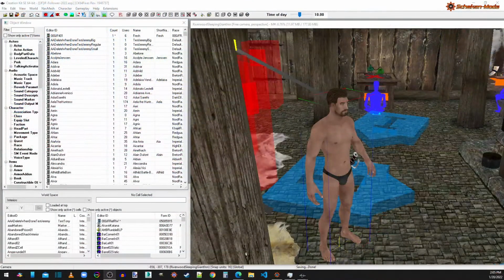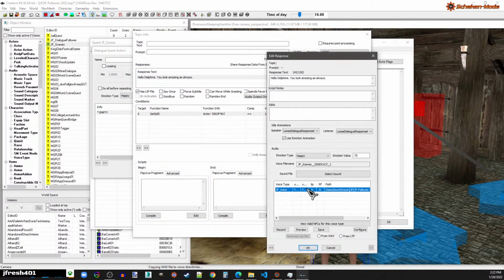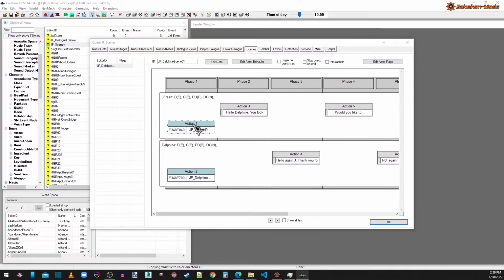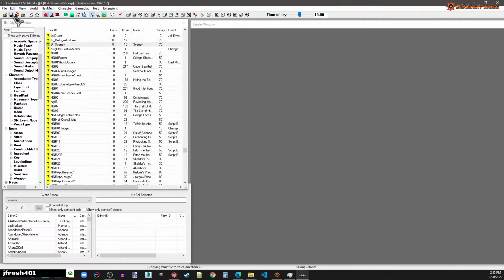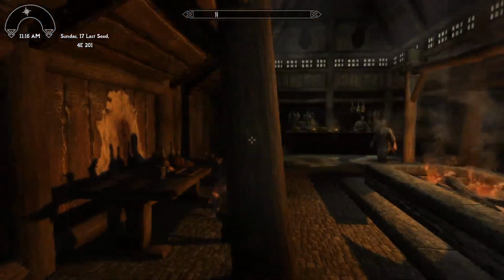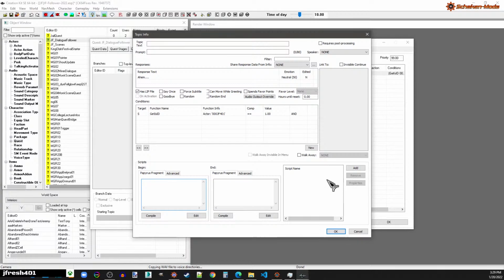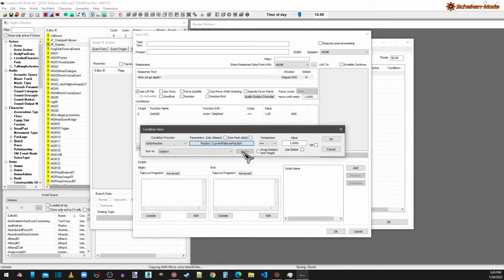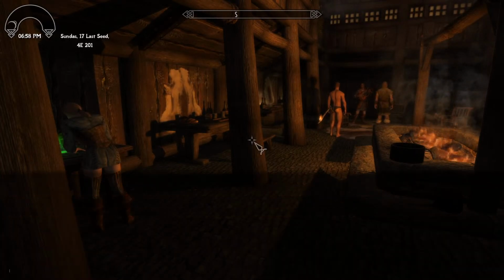🔴SKYRIM SE - Scene Creation Trouble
I'm creating some scenes using my follower that's on his own framework. I used Joseph Russell's tutorial on "How to make a custom follower like Lucien Flavius." This continues from where he leaves off, with your follower fully setup and enabled in-game. I will be following tutorials from Caden Black Modding on how to make the scenes. He helped me with an issue I was having creating a scene between Delphine and my follower. So I hope this helps anyone with the same problem.